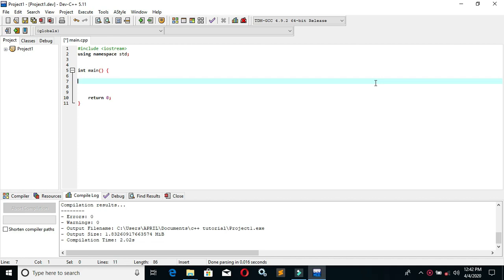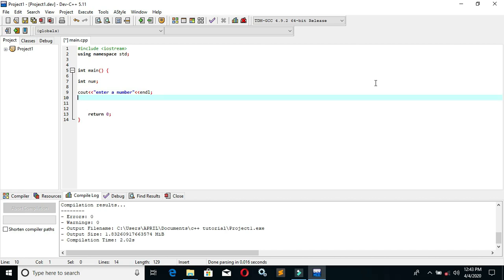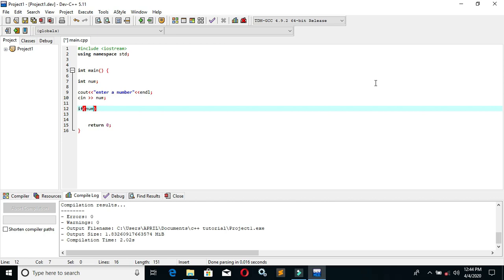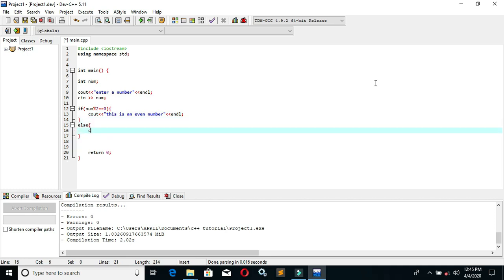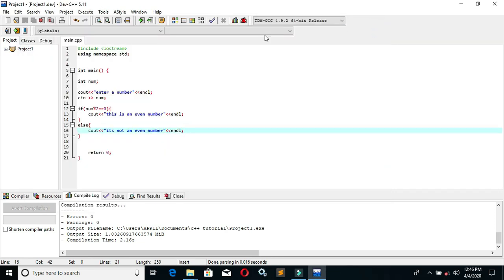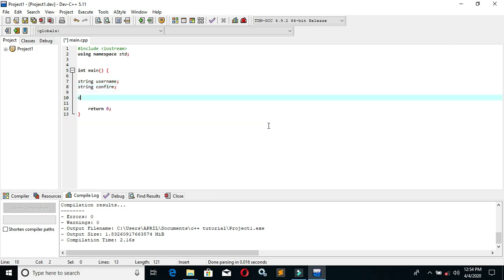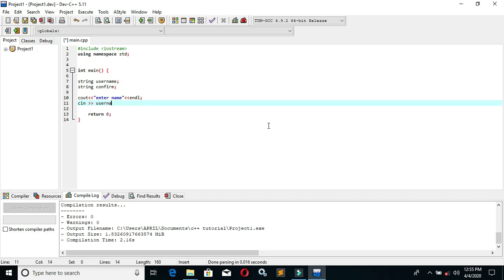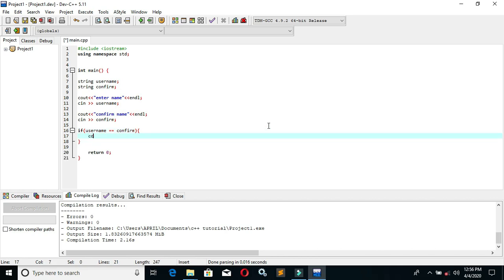how to write an if else statement in C++ for beginners part-2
learn the if statement in this simple to understand vieo